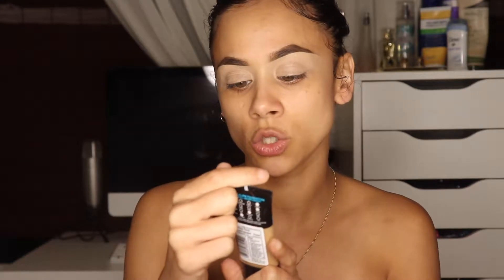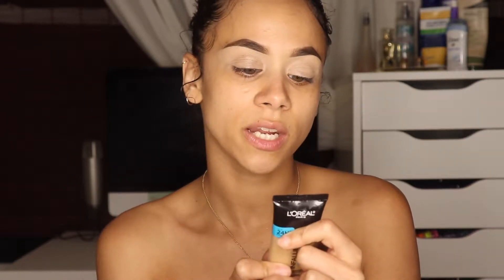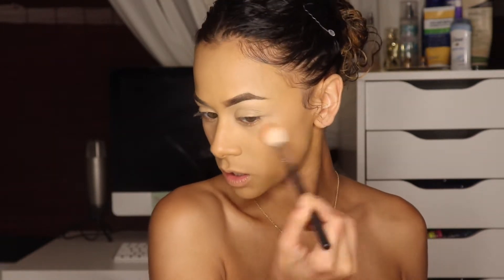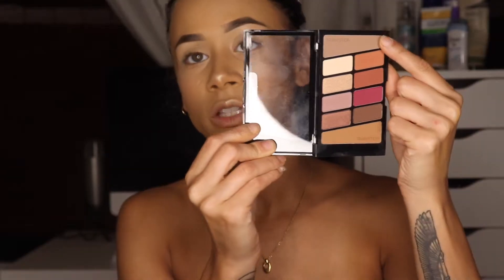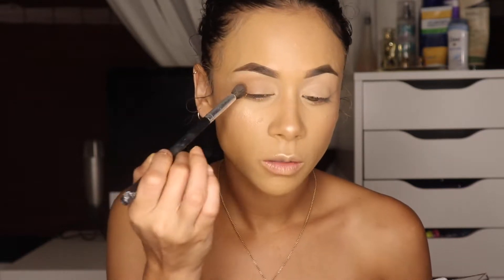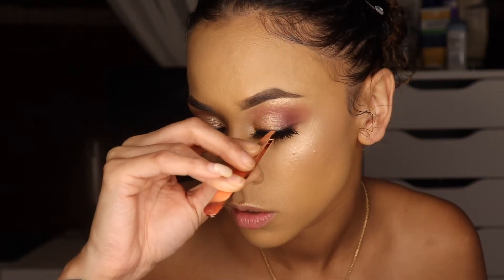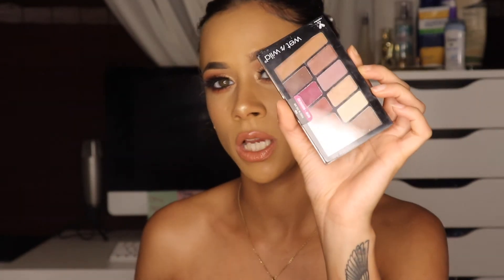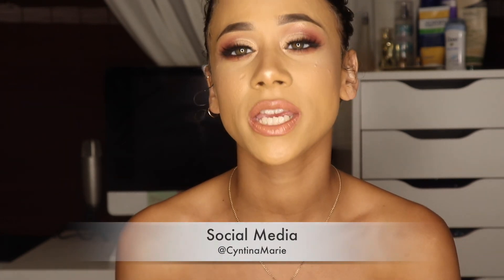First Impression X Get Ready With Me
Whats up everyone. today is a get ready with me first impressions video. ❤️

Facebook CyntinaMarie
Instagram CyntinaMarie
Snapchat Cyntina Marie Carter

Love my work and want you make up to check out my makeup page for pictures of my work and scheduling.
Business page
✨Products used
Face
A Pro Glow Foundation
Maybelline Age Rewind Concealer
Maybeline Fit Me Face Powder
Airspun Naturally Translucent Powder
Rimmel Kate Golden Bronze Face Trio
Milani Baked Blush Iuminoso
Mac Cosmetics Fit +
Eyes
Wet & Wild Eyeshadow Palette Rose In The Air
EyLure Lashes #126
Marc Jacobs blacquer
Lips
Sephora Lipliner Nothin’ But Nude
Maybelline Super Stay Matte Ink liquid lip Driver